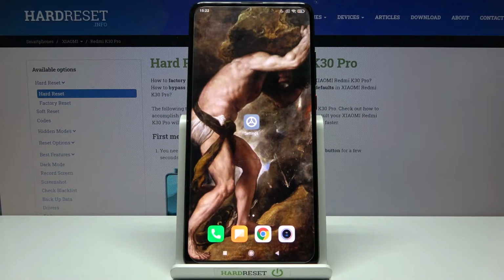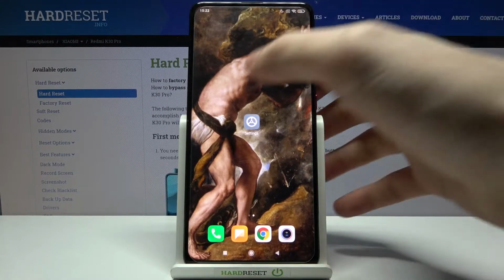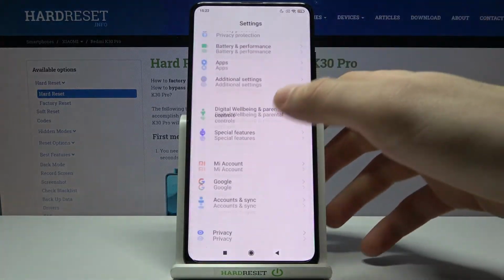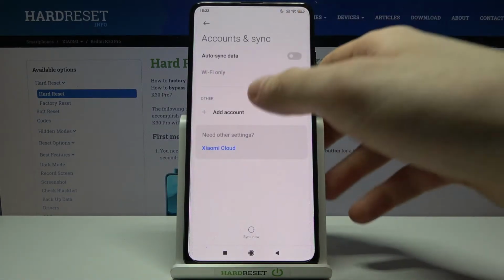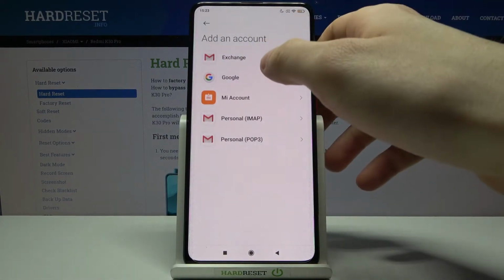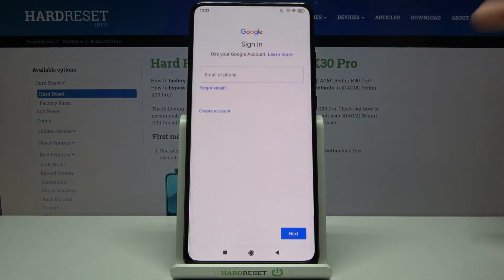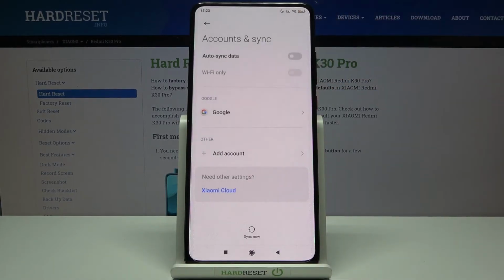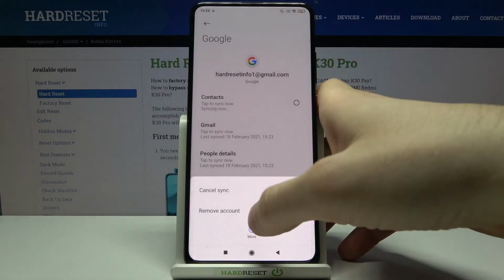How to Add and Remove Google Account on XIAOMI Redmi K30 Pro – Manage Google User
Find out more about XIAOMI Redmi K30 Pro:
Open this short video tutorial if you want to know how to add and how to remove Google Account from XIAOMI Redmi K30 Pro. Our specialist will show you how to add a new Google account and synchronize it with this smartphone, and then show you how to easily remove your Google account from XIAOMI Redmi K30 Pro. If you want to learn to manage Google Accounts in XIAOMI Redmi K30 Pro - don't miss this video.